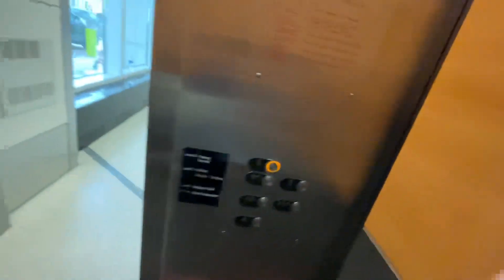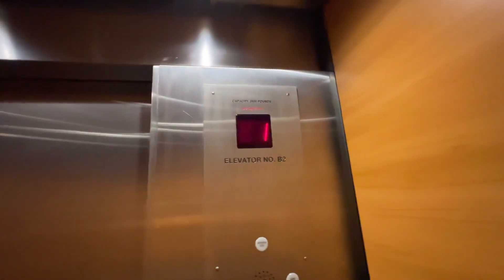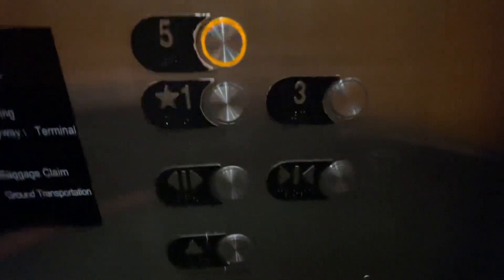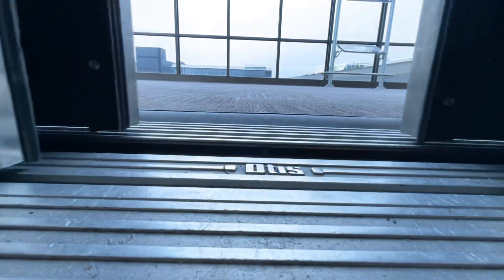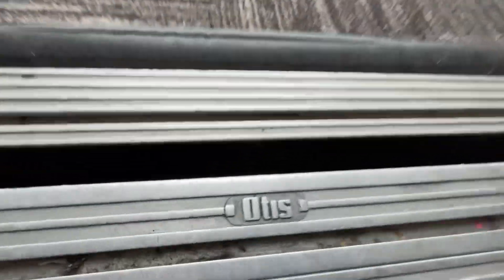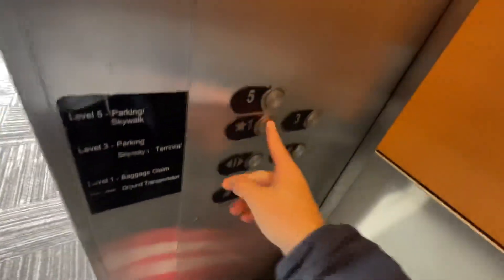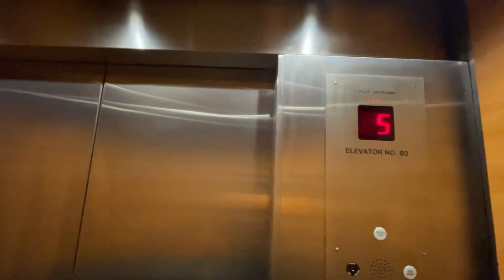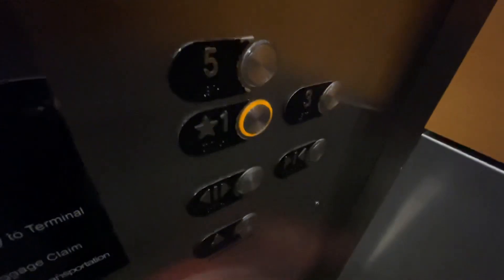Video #3 of The Other Elevators at Milwaukee International Airport